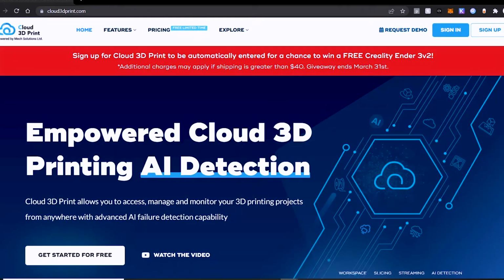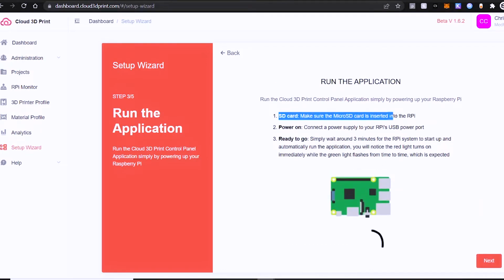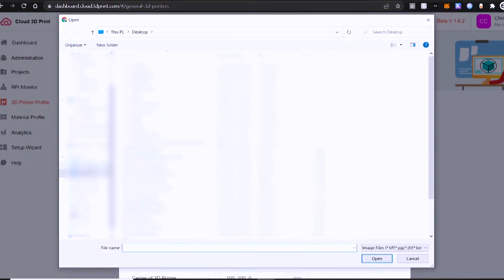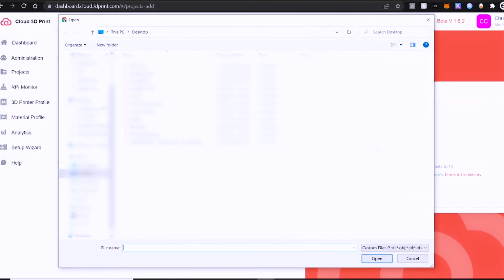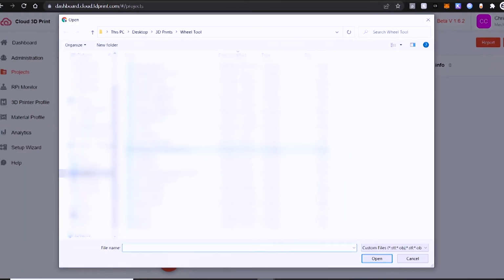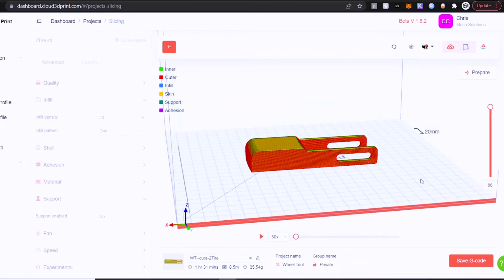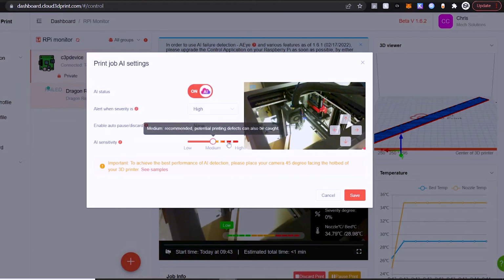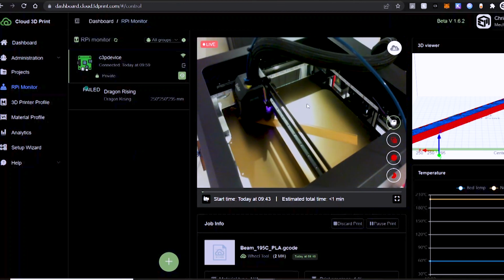Use and Set Up Cloud 3D Print! [How To]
Tutorial created and edited by @EmbraceMaking. Thank you for allowing us to use your video!

In this video we will be exploring the new Cloud3DPrint software that allows you to remotely control your 3D printers, upload your models to the cloud, slice them and distribute them amongst multiple printers, monitor them with AI print failure detection, and keep your projects or business organized with groups, user privileges, analytics and more.

Click the link above to get started with a free account and test it out. I will walk you through the process of getting started and the fundamentals of using this new software. If you're familiar with Octoprint you should be able to easily migrate to this software as it shares some similarities to Octoprint but gives you many more features out of the box.

I have been very impressed with this software's functionality and the convenience of having all of these features built in with no additional plugins/setup required. There are tons of built in printer profiles and material profiles for the cloud slicer, and if you want to continue to use your own slicer that is possible by simply uploading your already sliced gcode files.

The ability to monitor more than one printer on your dashboard simultaneously is one of my favorite features along with the project organization method to keep all of your models, gcode files, images, time lapses, etc grouped together and backed up on the cloud.

At the time of the making of this video, the software is still in beta and therefore there will be continued development, improvement, and additional features over time. That is a lot of value for a free service, and optionally you can subscribe to business or professional accounts with more storage, more AI detection hours, etc. In the meantime... they are offering these packages for free, so don't miss the opportunity to sign up!

If you would like to support my channel and the content I produce, be sure to check out my website where you can find maker products for sale including 3D printer upgrades, accessories, and filament.

0:00 Intro
3:02 Sign Up
4:05 Raspberry Pi Setup
7:25 Connect Your Printer
8:50 Setup Custom Printer
13:08 Create a Project
15:00 Add G-Code File
15:55 Add a Material
16:43 Add a STL
17:05 Slice a Model
21:05 Remote Printer Control
22:28 Start a Print
23:22 AI Print Failure Detection
25:10 Dashboard / Analytics
26:10 Help / Support
26:30 Change Color Theme